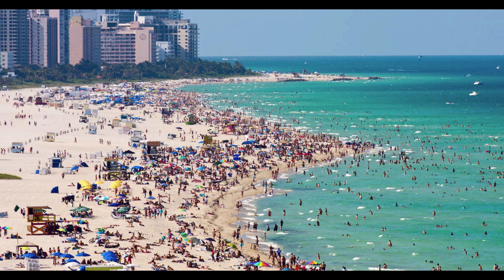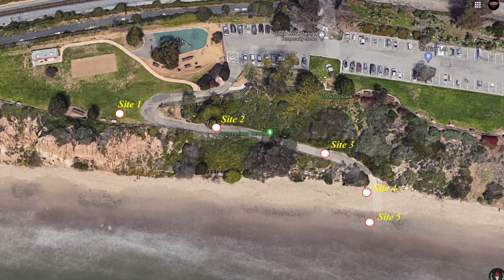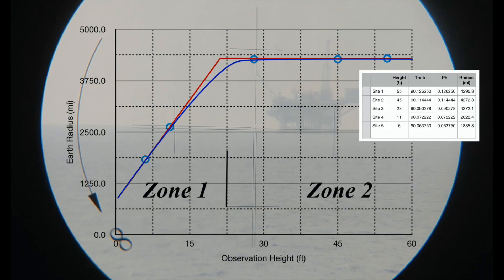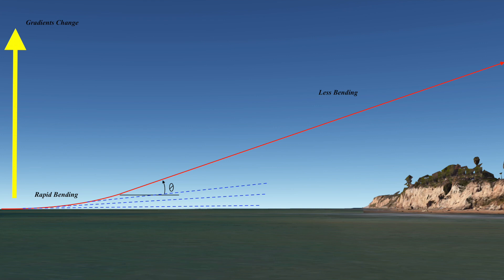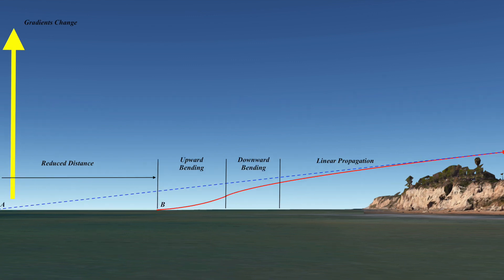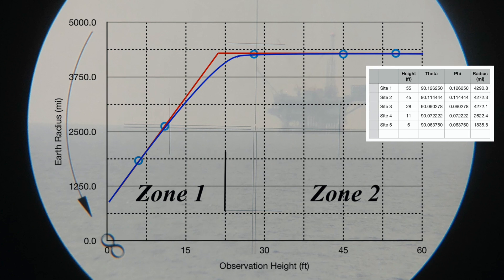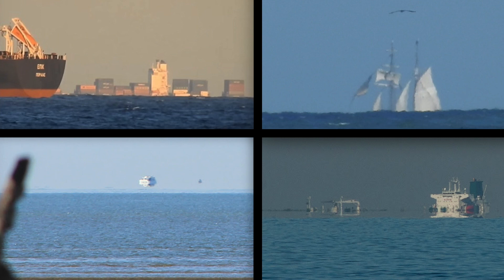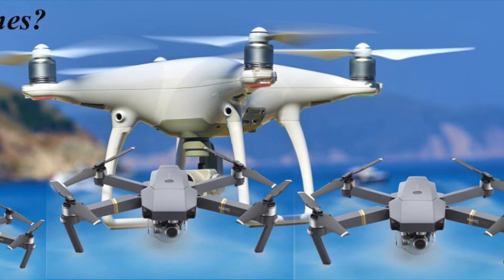Measuring Curvature on the Beach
High accuracy measurements using a theodolite reveal an interesting variation of atmospheric properties.